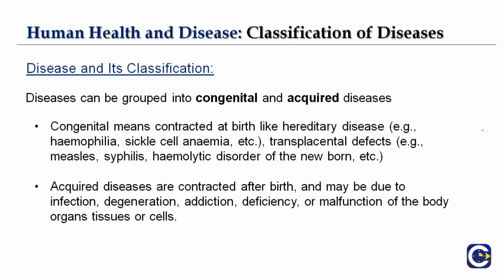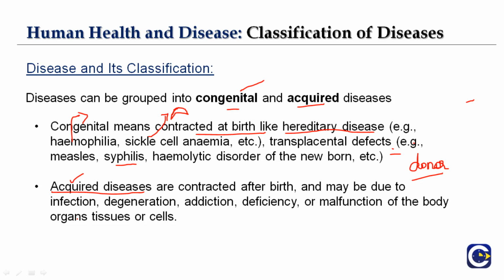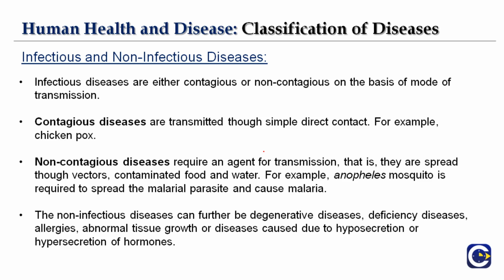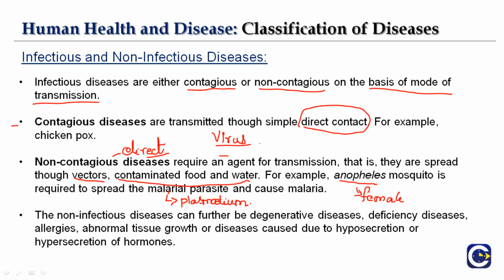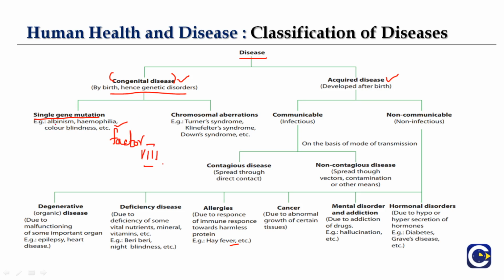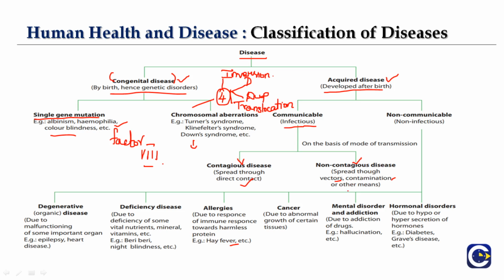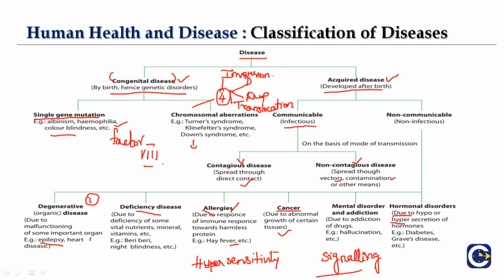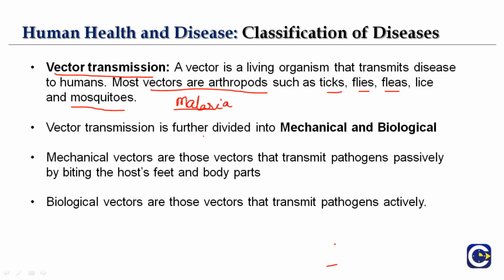Human health and Diseases-Part 2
In this video we will cover the classification of diseases